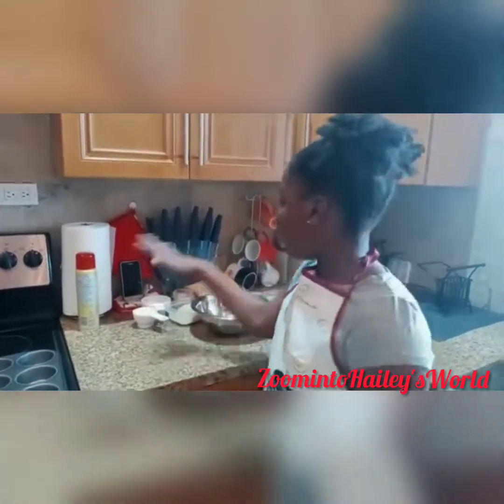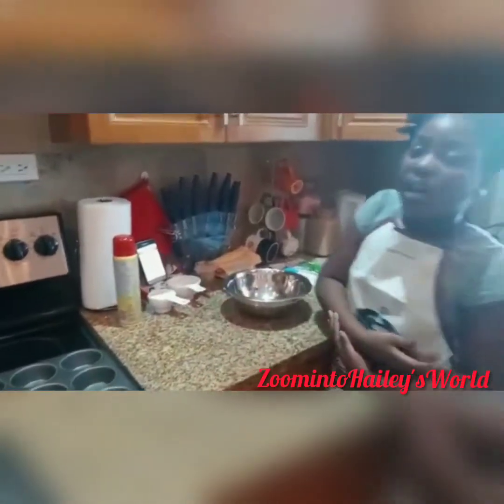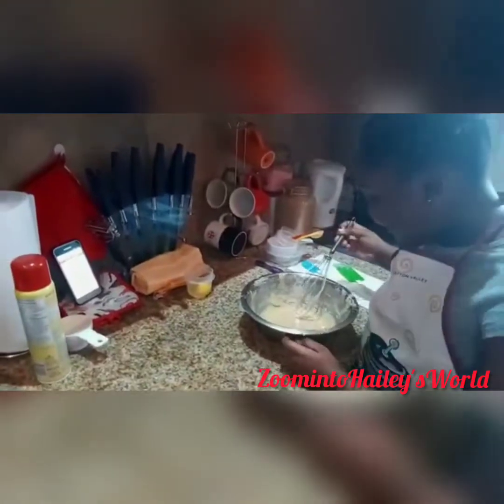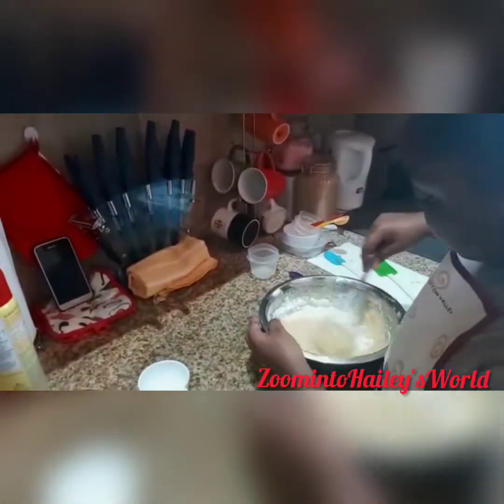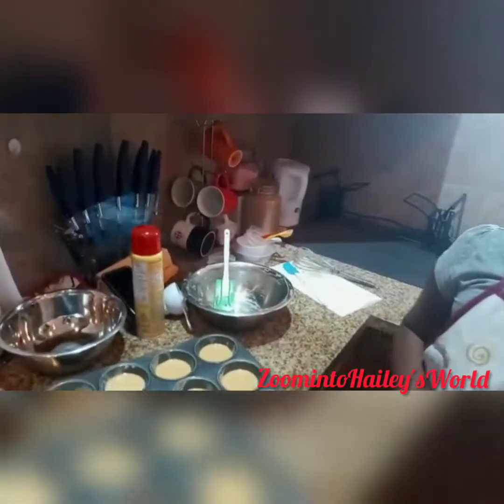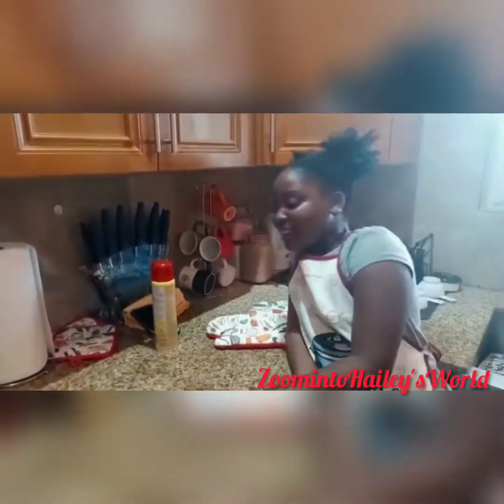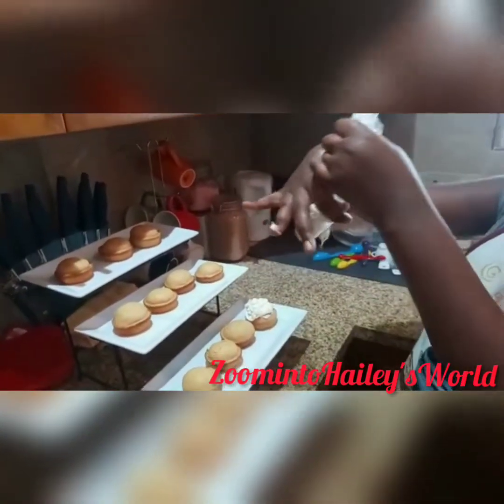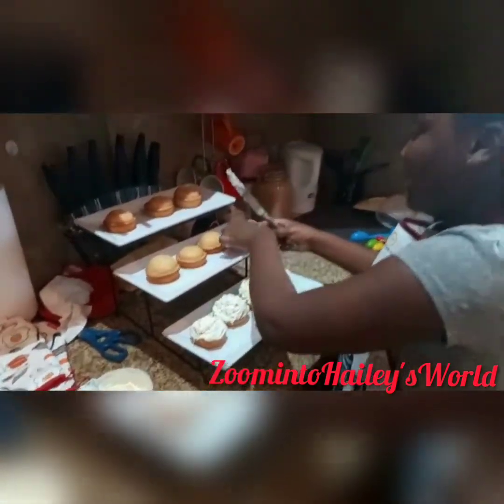How to Make Cupcake : Delicious Peanut Butter Cupcake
I really wanted a desert and thought to try something totally new and unusual

This is a super quick and easy recipe that doesn't use many ingredients. The best part? It was really good!

Try this for yourself and tell me how it taste.

Have you ever baked cupcakes before?

Which unusual recipe have you tried  before?

** Without a piping bag, my unique method worked just as well**

Feel free to:
Watch